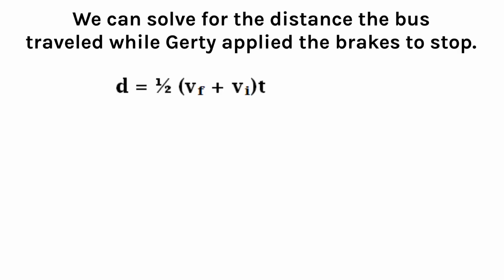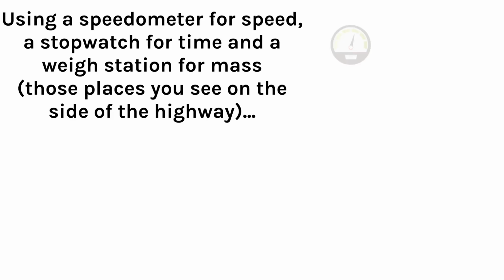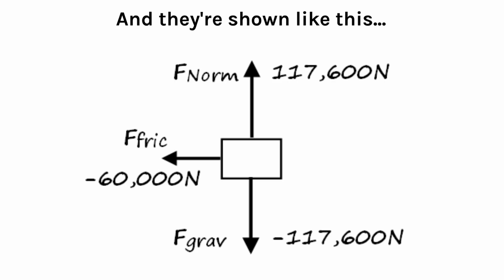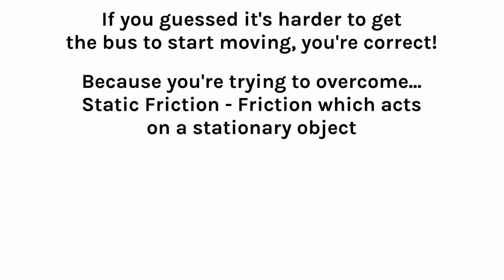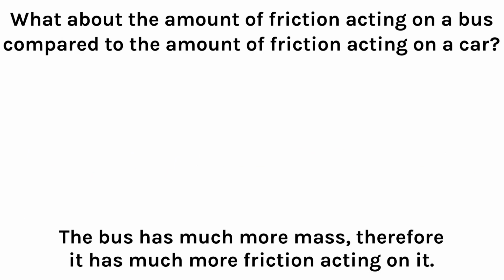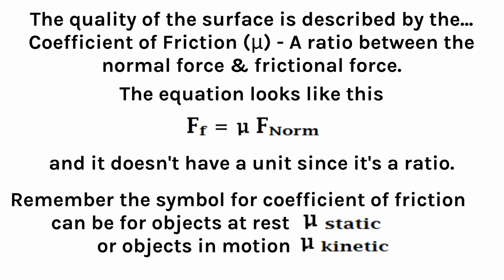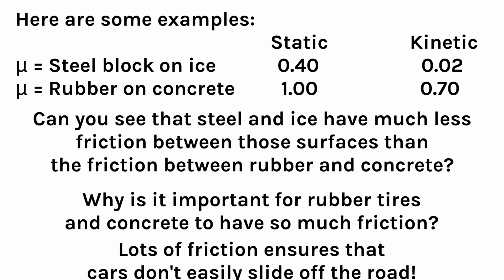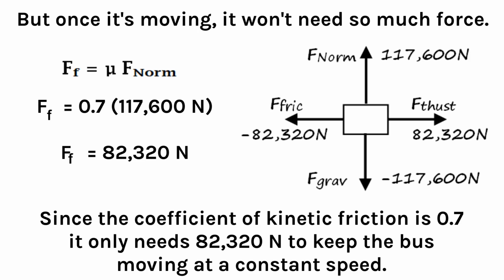2-2a Net Forces & Friction Notes